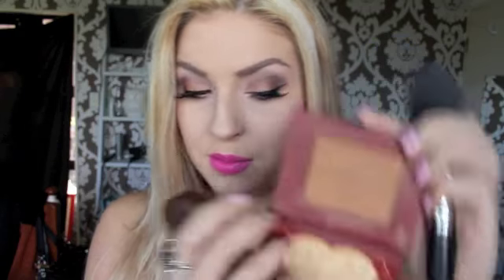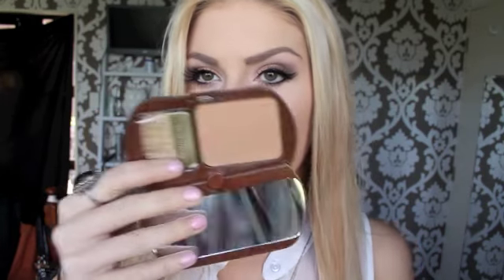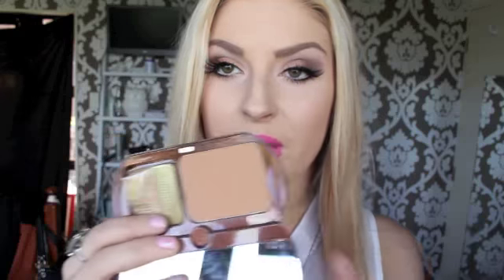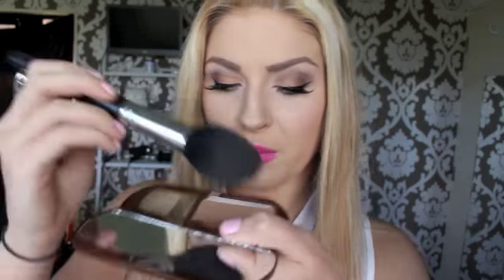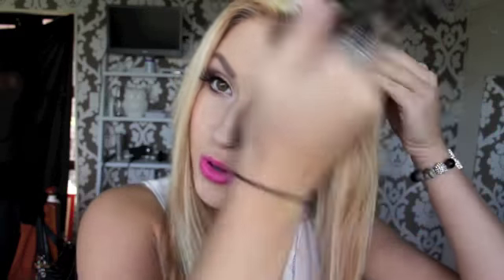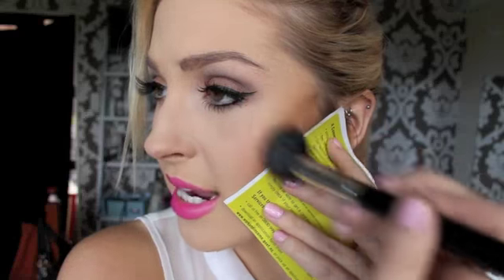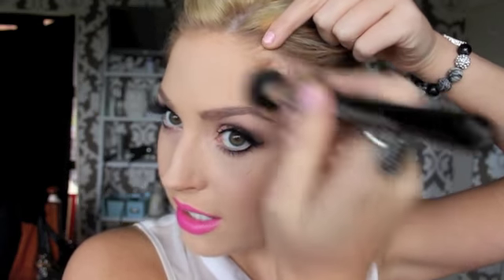♡ How To Contour & Bronze ♡ Makeup Tips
SIGMA BRUSHES: If you want to buy brushes, here is my link to the Sigma website - I have some reviews on these brushes and you'll see I use them in some of my tutorials

Camera I used to record this video: Canon EOS 60d
Editing: done by me on iMovie